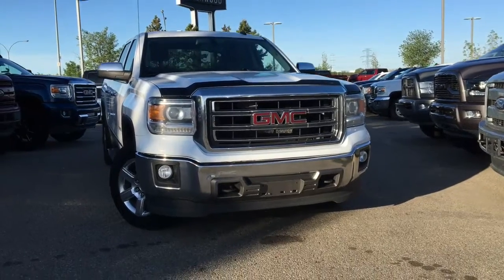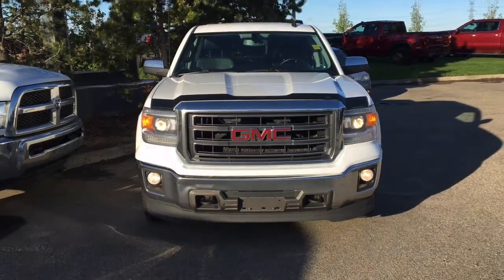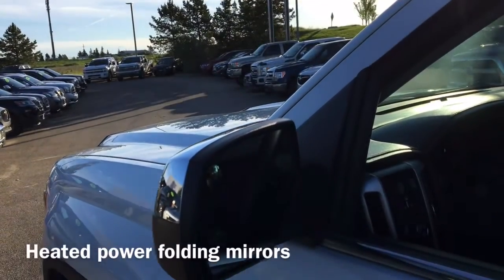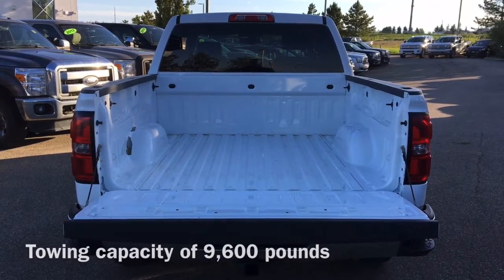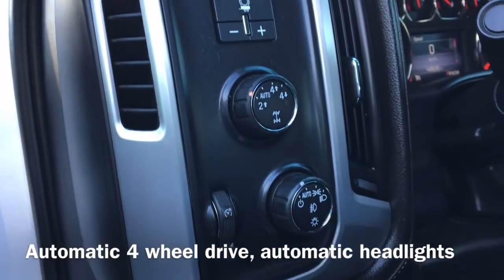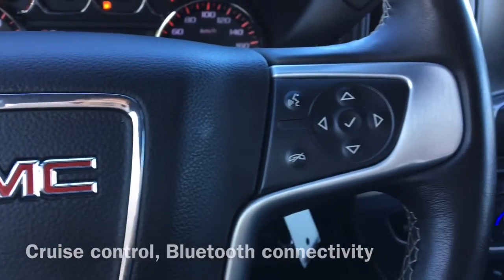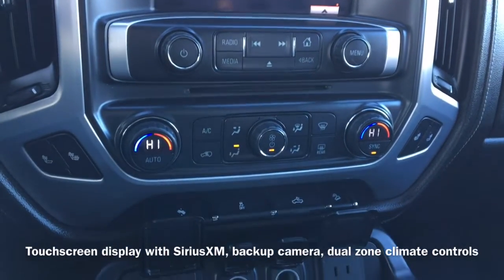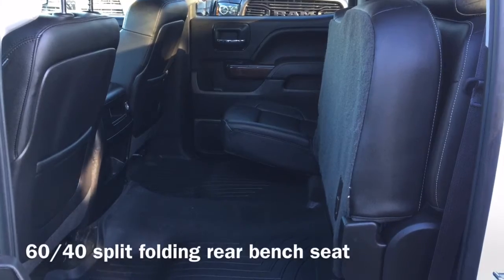2014 GMC Sierra 1500 SLT Z71 | Pre-Owned Vehicle | Sherwood Buick GMC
Stock #: 20T16618A

Loaded with all the features you want in a pickup and more, including the optional Z71 off-road package and an EZ lift and lower tailgate, this single owner, accident free Sierra is bound to be what you've been looking for! Heated power adjustable leather seats, remote start/entry and dual zone climate controls ensure you always stay comfortable. Convenience features include a memory driver's seat, heated power folding mirrors, cruise control, automatic headlights and an automatic 4 wheel drive system. A touchscreen display allows for hands free calling via Bluetooth connectivity, while also showing the vehicles backup camera and SiriusXM radio for added safety and entertainment. Under the hood sits a 5.3L V8 engine that produces 355 horsepower and 383 foot pounds of torque that allows this Sierra to tow up to 9,600 pounds!

We've combined our pre-owned inventory with Sherwood Park Chevrolet and Lakewood Chevrolet to give you a one-stop-shop experience with MORE vehicles to choose from.